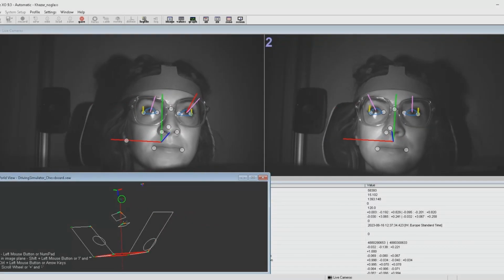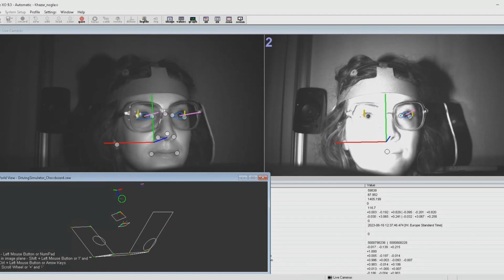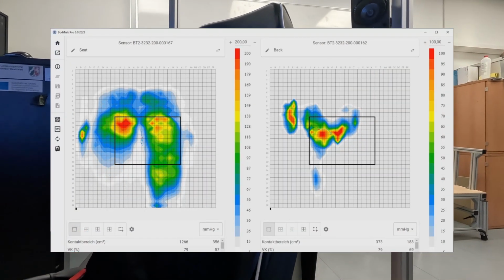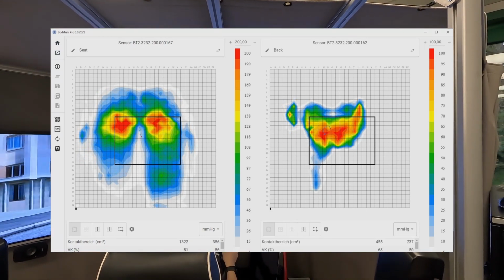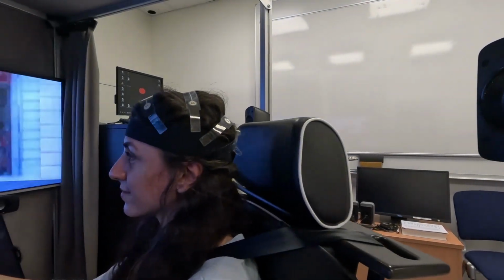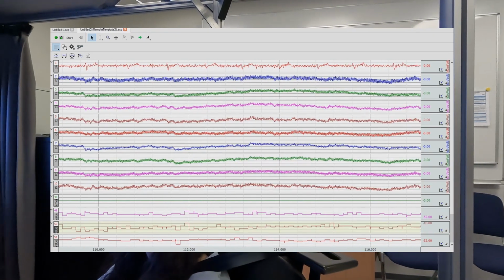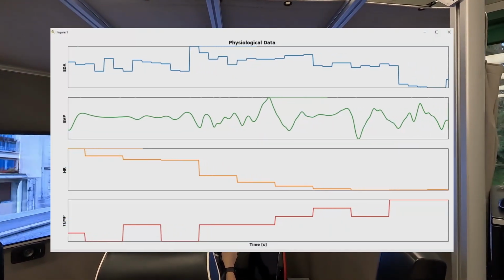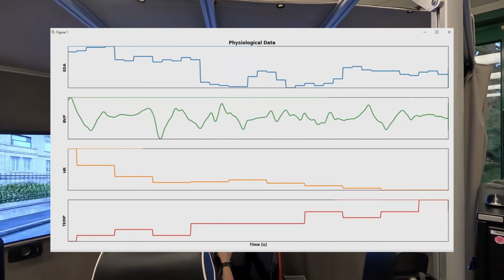Driving Simulator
The Institute of Control Theory and Systems Engineering (RST) at TU Dortmund is engaged in fundamental research in the fields of robotics and computational intelligence. Furthermore the applied research focus is automotive systems and mechatronics.